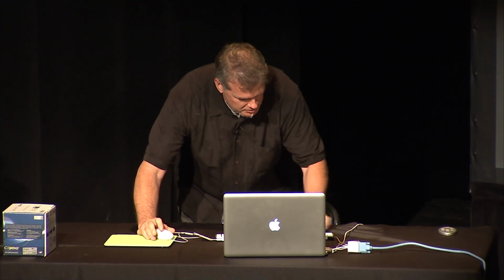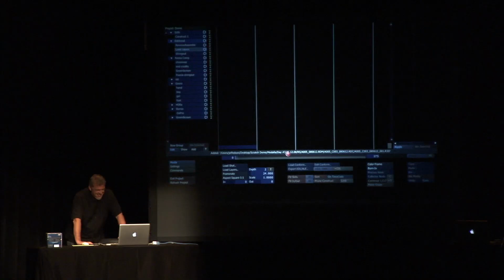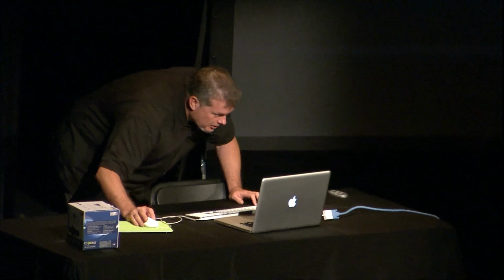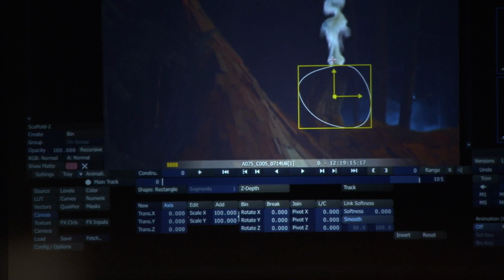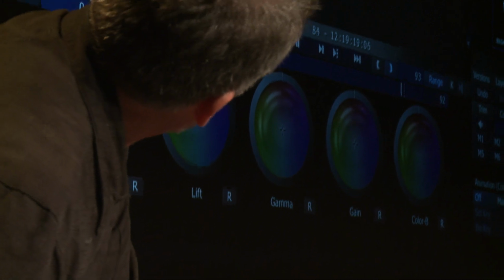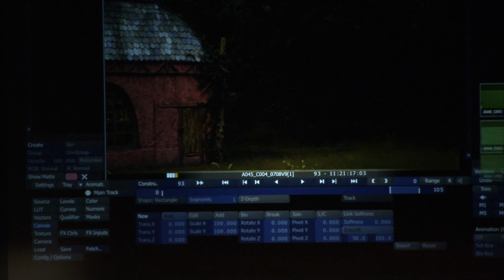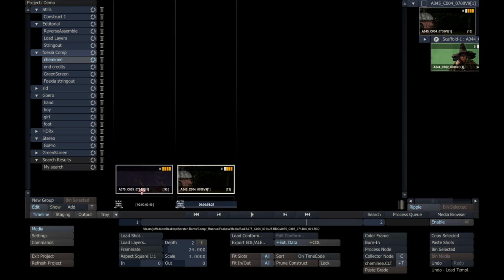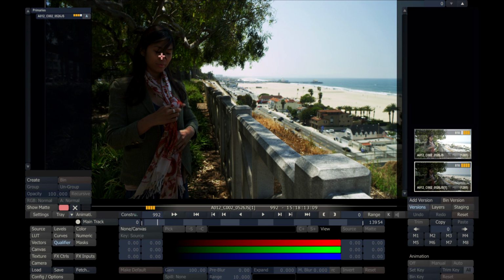Postnab 2011: Assimilate Scratch for Mac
3Vis presents a demo of Assimilate Scratch for Mac by Michael Forrest at Postnab 2011. A presentation of Final Cut MTL.